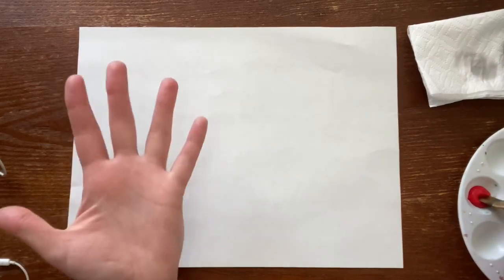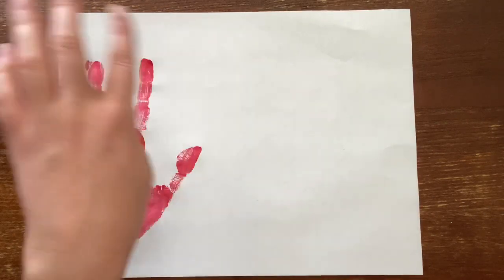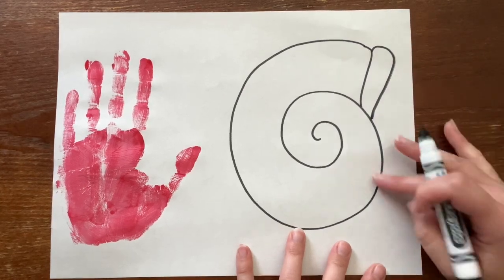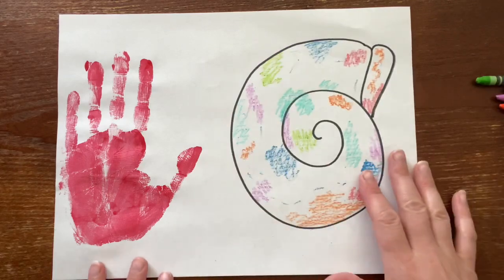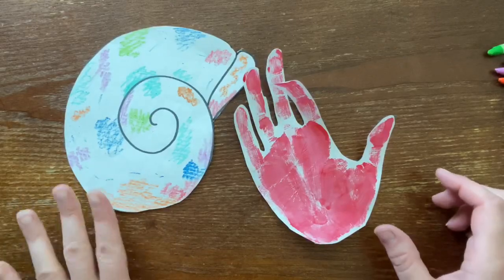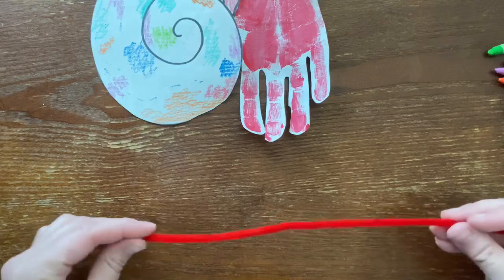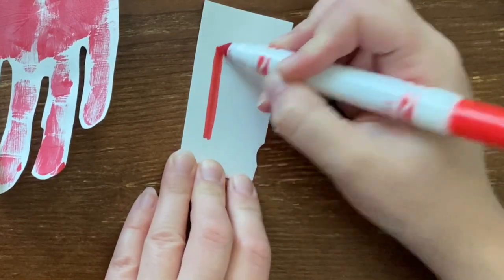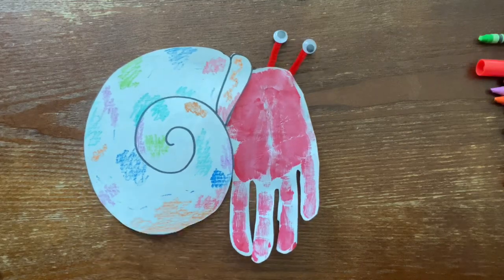DIY handprint hermit crab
Inspired by Eric Carle’s A House for Hermit Crab and ideas seen on the Internet